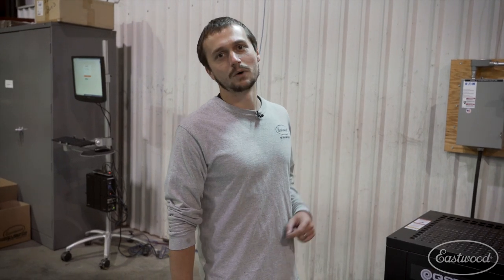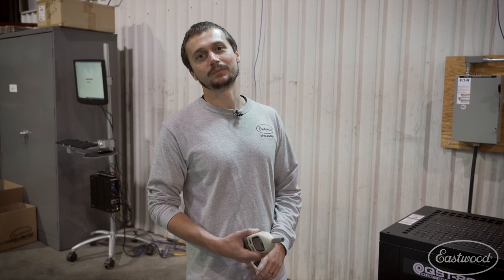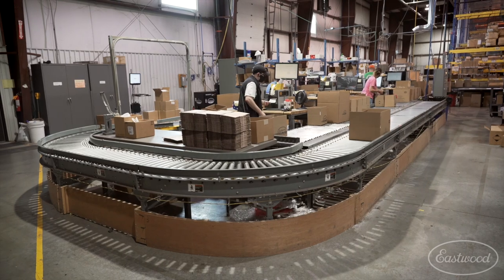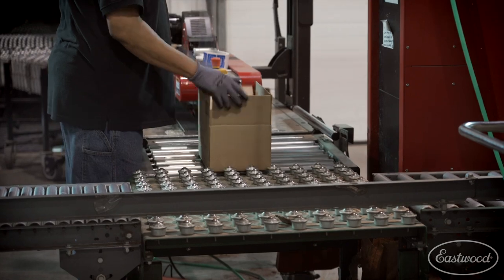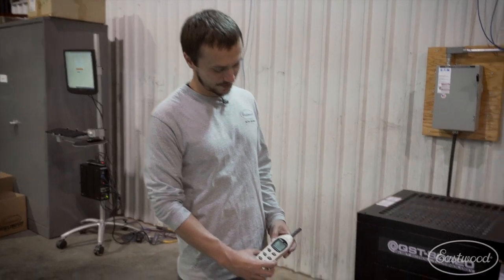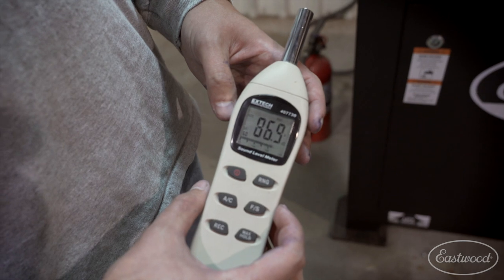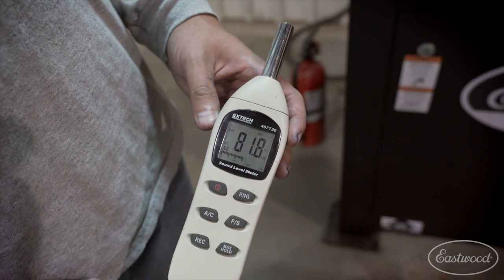Just How Quiet Is It? ELITE QST™ 80/120 SCROLL AIR COMPRESSOR: Quiet. Powerful. Affordable!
Cody shows off just how quiet the QST 80/120 Scroll Compressor is as it runs our warehouse shipping line, R&D and video studio!

EASTWOOD ELITE QST™ 80/120 SCROLL AIR COMPRESSOR
ITEM #32500

DELIVERS MORE POWER FOR LESS THE COST OF OTHER AIR COMPRESSORS
Our Elite 80/120 Scroll Compressor is ideal for the professional automotive repair and body shops . With its dependable, long-lasting construction and affordable price compared to other big brands, our R&D guys have crafted the ideal compressed air source. Read more about the advantages of scroll compressors below or call our experts. We back them with a three-year warranty and 60-day money-back guarantee so you can Do the Job Right.

SCROLL AIR COMPRESSOR FEATURES:
Innovative - Direct Drive Cast Iron Scroll Pump
Integrated Air Cooler - Multi-stage oil filtration system
Low Noise Level - Quiet Scroll Technology and only emits 62DB +/- 3Bd
Powerful - 10 HP Motor delivers 31.8 SCFM @ 90 PSI Air Output
Dependability - 100,000 hour pump life, with 100% Duty cycle